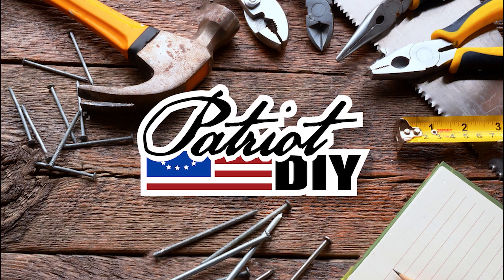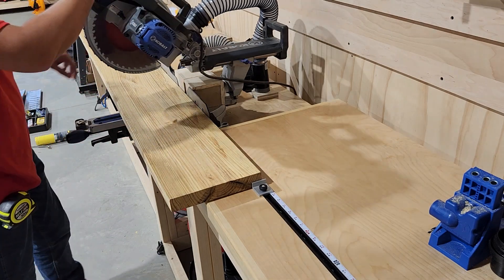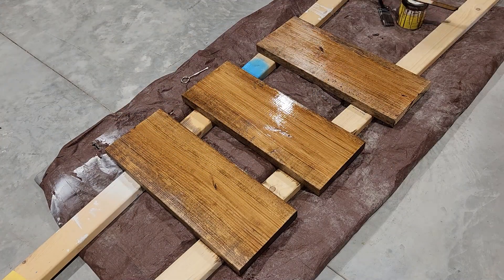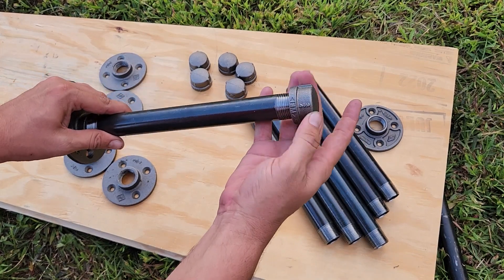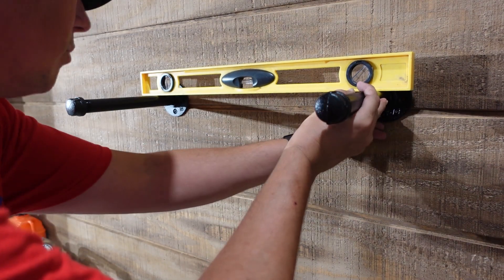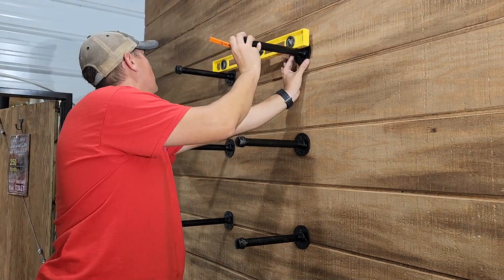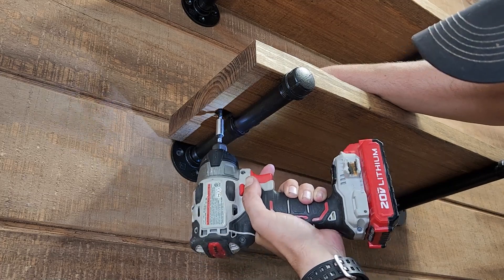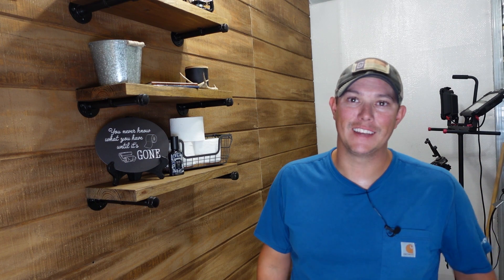EASY DIY Floating Pipe Shelves / Industrial Farmhouse Decor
How to build easy DIY floating pipe shelves for an industrial farmhouse look!

Miter Saw
Drill/Driver Set
3/4" x 10" Black Pipe
3/4" Flange
3/4" End Cap
Pipe Shelf Kit
Bathroom Sign Decor
Galvanized Bucket
Black Oil Lantern
Whiskey & Tobacco Scented Candle for Men
John Wayne Code Book
US Constitution Book
Bathroom Joke Book